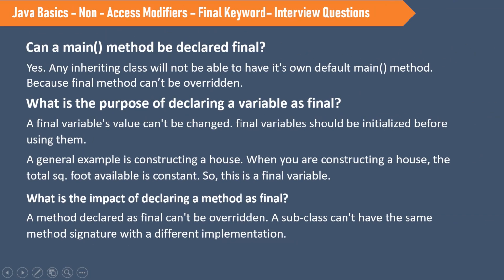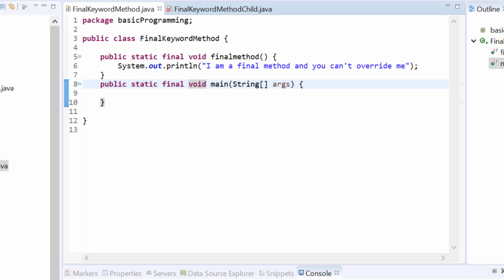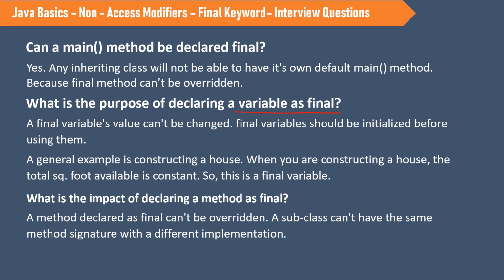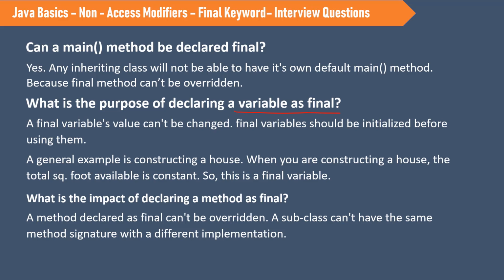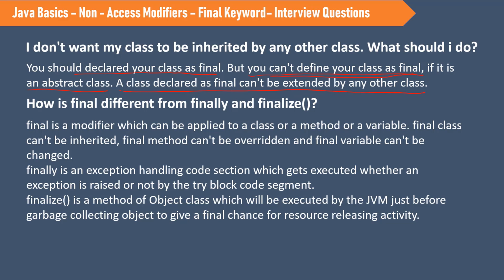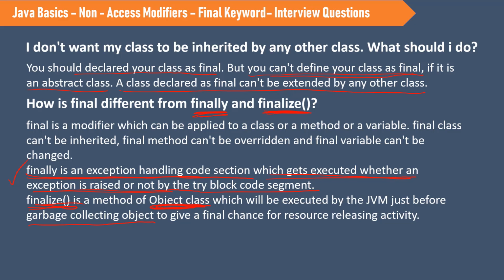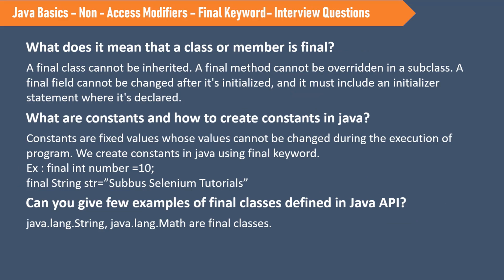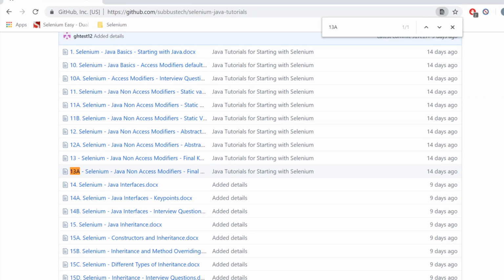13A. Java Basics for Selenium - Java Non Access Modifiers - Final Keyword - Interview Questions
Can a main() method be declared final?
Yes. Any inheriting class will not be able to have it's own default main() method. Because final method can’t be overridden.
What is the purpose of declaring a variable as final?
A final variable's value can't be changed. final variables should be initialized before using them.
A general example is constructing a house. When you are constructing a house, the total sq. foot available is constant. So, this is a final variable.
What is the impact of declaring a method as final?
A method declared as final can't be overridden. A sub-class can't have the same method signature with a different implementation.
I don't want my class to be inherited by any other class. What should i do?
You should declared your class as final. But you can't define your class as final, if it is an abstract class. A class declared as final can't be extended by any other class.
Can you give few examples of final classes defined in Java API?
java.lang.String, java.lang.Math are final classes.
How is final different from finally and finalize()?
final is a modifier which can be applied to a class or a method or a variable. final class can't be inherited, final method can't be overridden and final variable can't be changed.

finally is an exception handling code section which gets executed whether an exception is raised or not by the try block code segment.

finalize() is a method of Object class which will be executed by the JVM just before garbage collecting object to give a final chance for resource releasing activity.
What does it mean that a class or member is final?
A final class cannot be inherited. A final method cannot be overridden in a subclass. A final field cannot be changed after it's initialized, and it must include an initializer statement where it's declared.
What are constants and how to create constants in java?
Constants are fixed values whose values cannot be changed during the execution of program. We create constants in java using final keyword.
Ex : final int number =10;
final String str=”Subbus Selenium Tutorials”